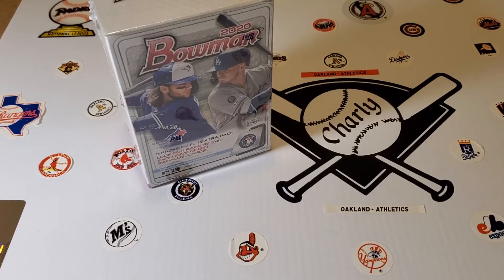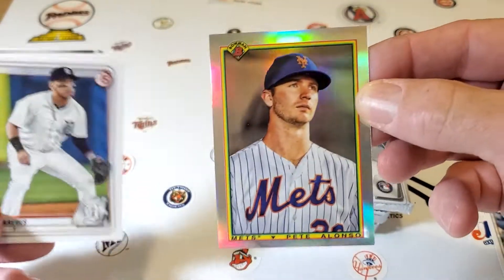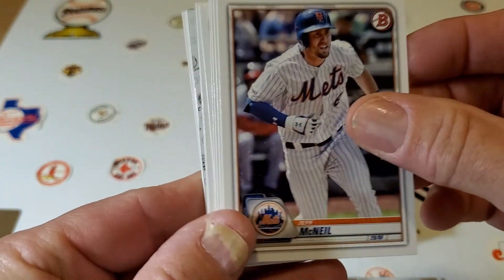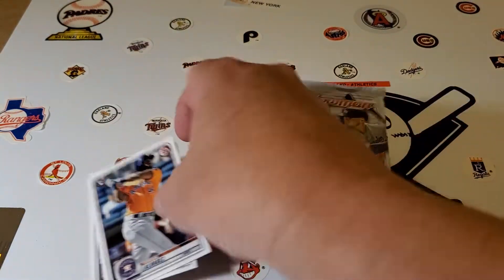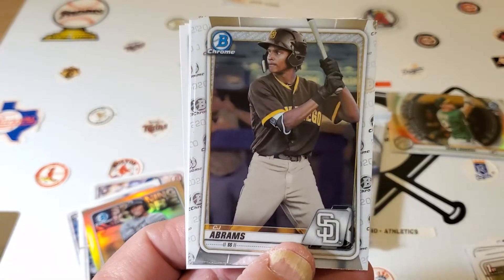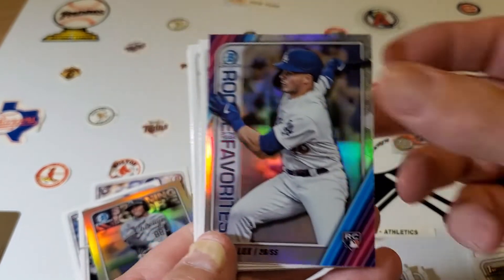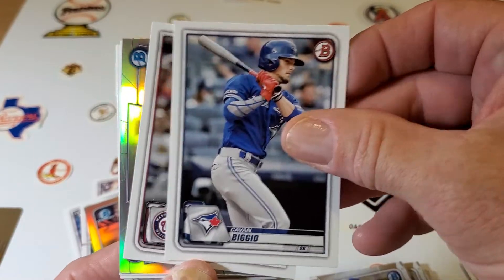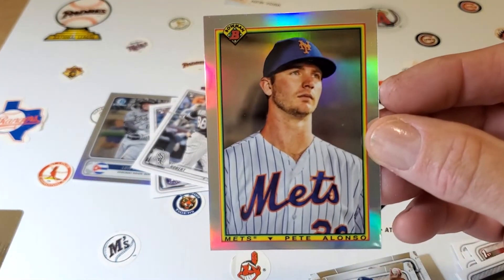🔥🔥HOT💣⚾️2020 🤪⚾️ROOKIES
Blaster box of 2020 Bowman rookies show up